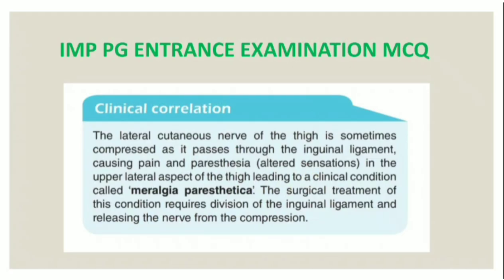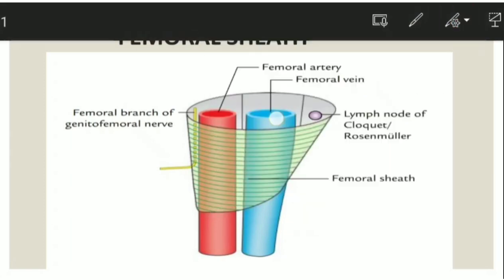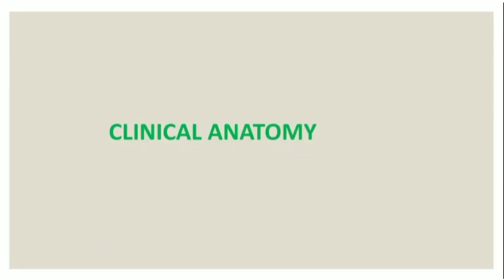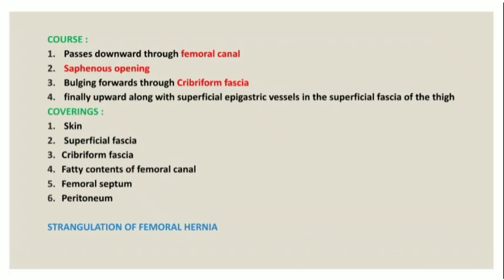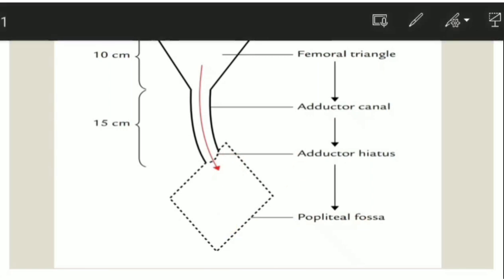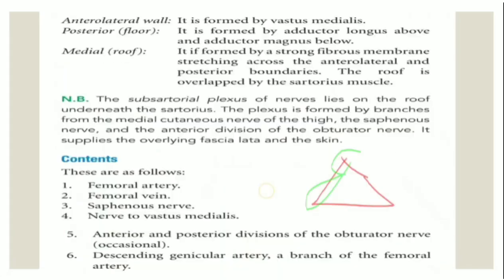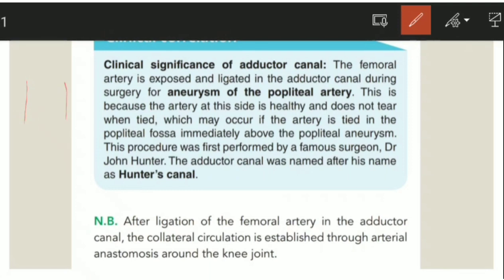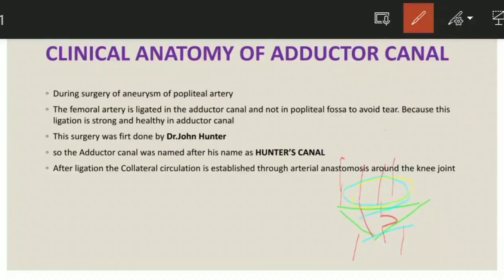Femoral Triangle - II | Lower Limb | Anatomy | Agam Webinars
𝑻𝒐𝒑𝒊𝒄 : Femoral traingle - II
𝑷𝒓𝒆𝒔𝒆𝒏𝒕𝒆𝒓 : Yaseen Sharif J